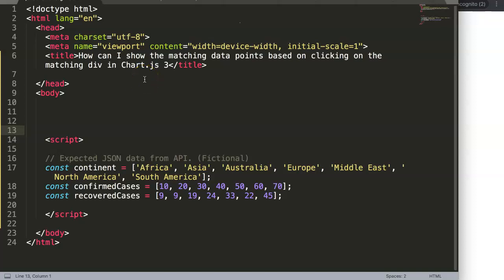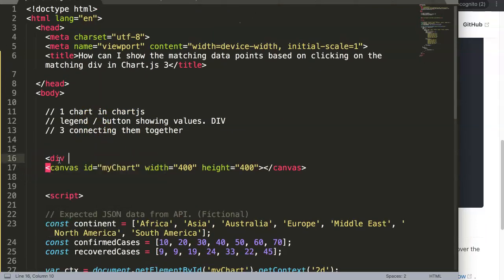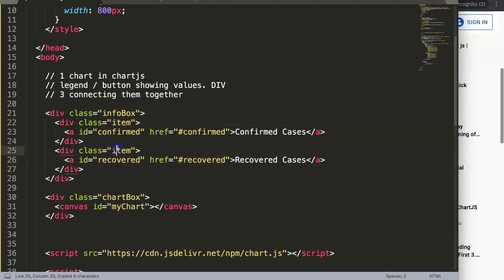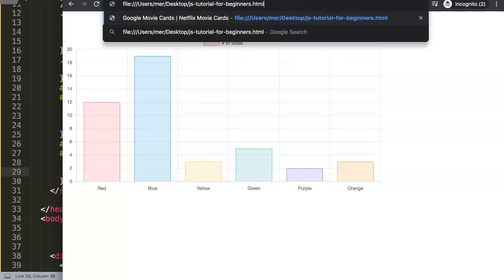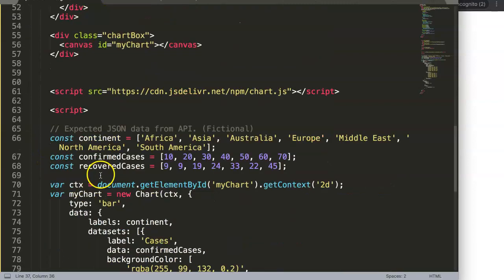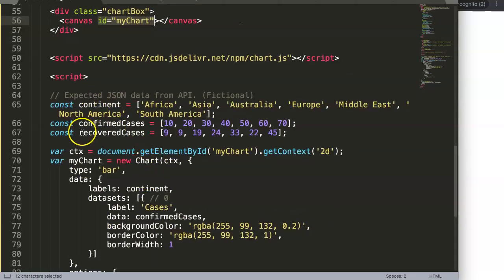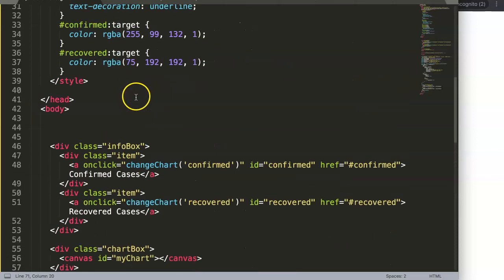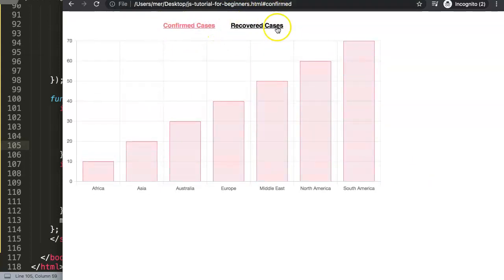How can I show matching data points based on clicking on the matching div in Chart.JS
In this video we will answer a viewer question. Which is How can I show matching data points based on clicking on the matching div in Chart.JS 3. In Chart.js, Chartjs, Chart JS we can make the chart dynamic. In this video we will answer the question regarding to how to make the data adjust based on clicking the specific div.

Special thanks to the viewer GadgetMeta for asking this. This is a great question from GadgetMeta which he asked in one of my other videos which you can
Let's explore how!

Chart JS Dashboard Series:
👍 Most Liked Video Series: